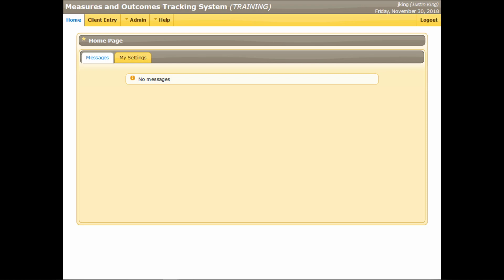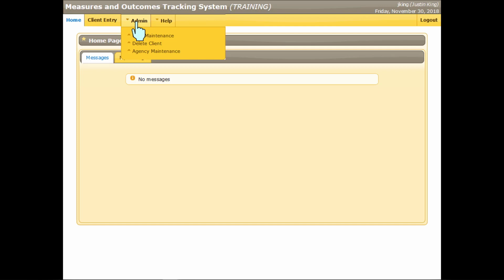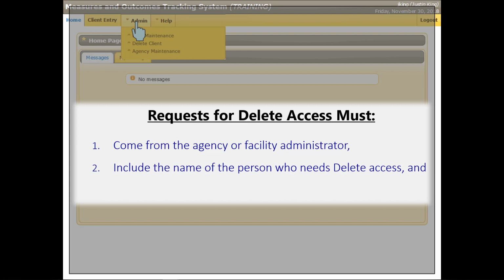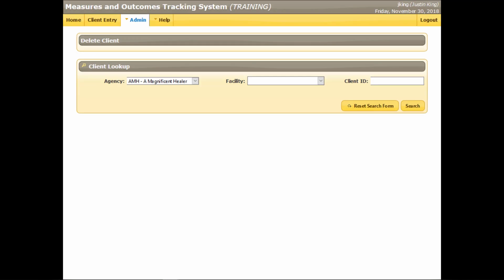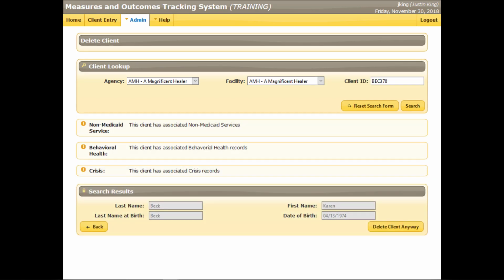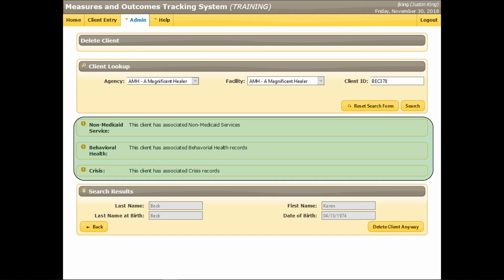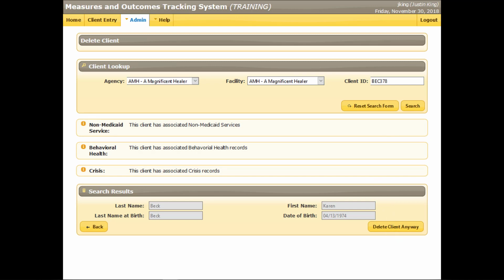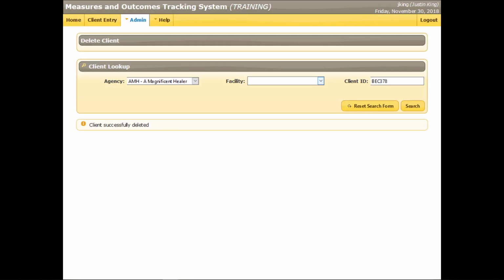MOTS Client Entry by Segment - CE Online Training 7 - Delete EDI